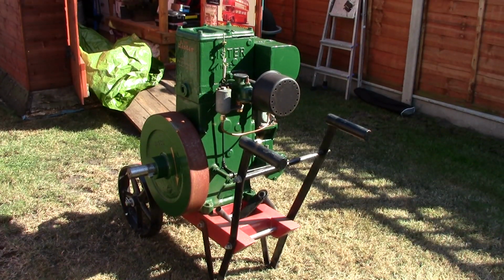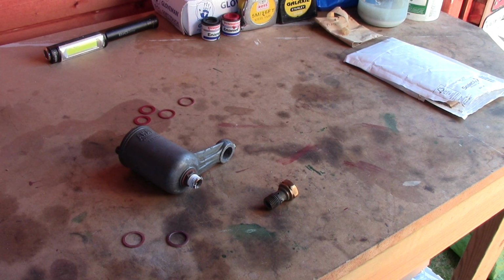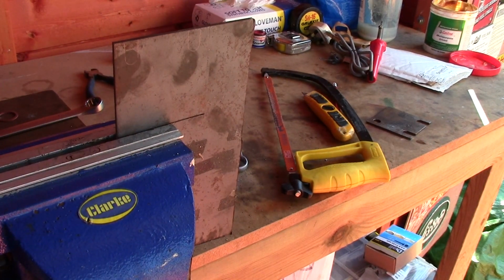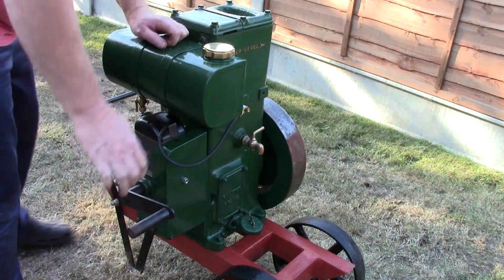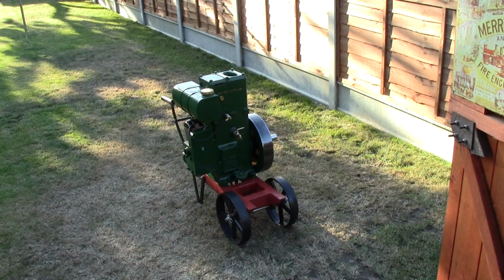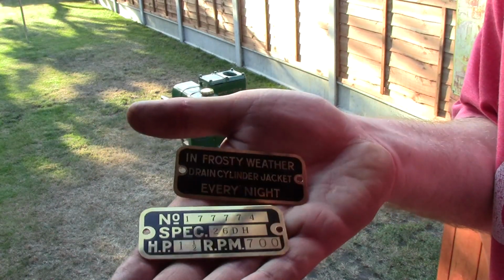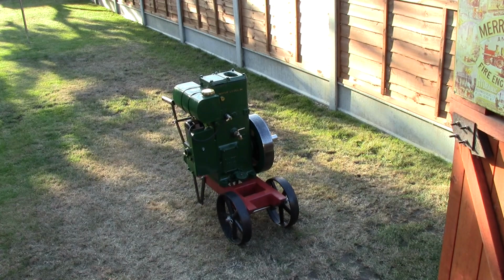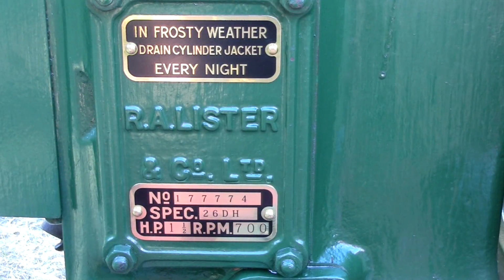Lister D - Will It Start?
My Lister D Type, will it start?
Its been laid up for 11 months. It needs a bit of TLC, can we get it to run?

Don't forget to check out Stationary Engine Parts, or Vintage Brass Plates.